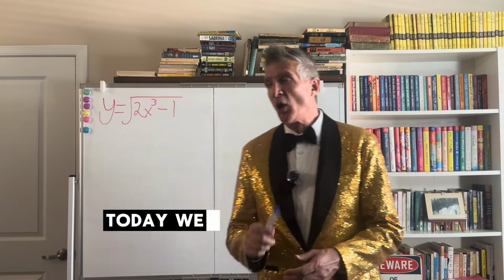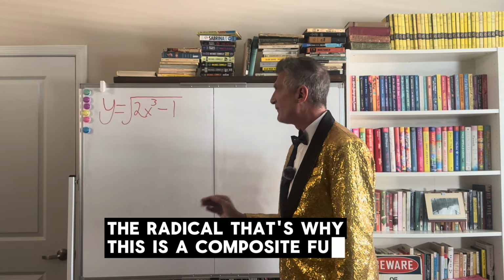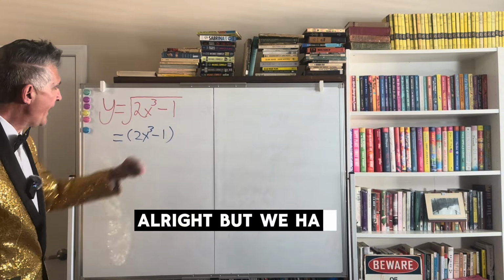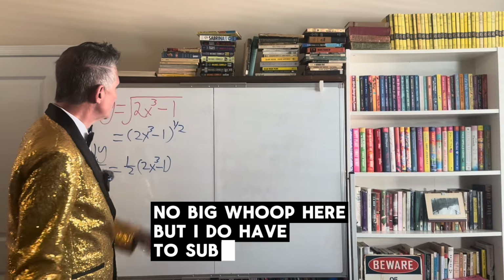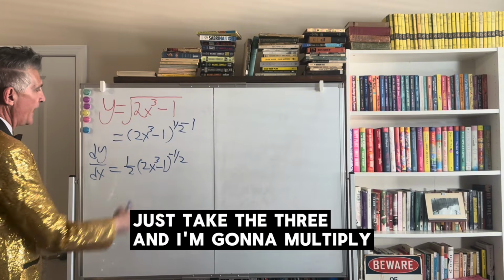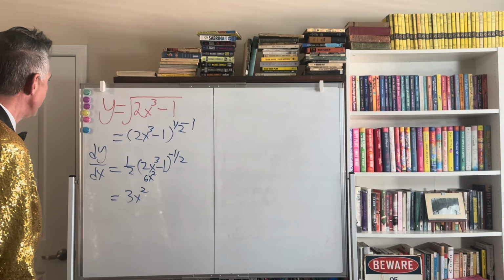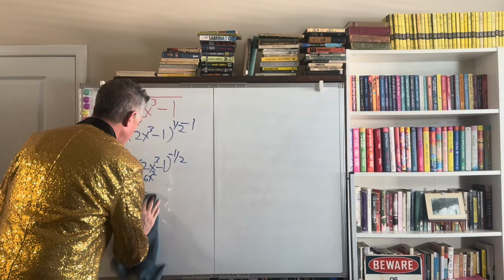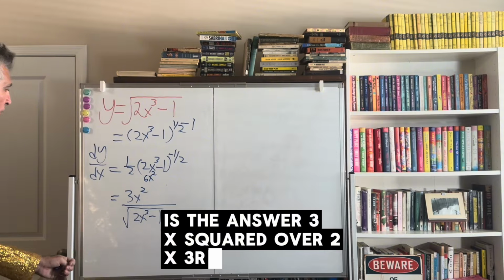Episode 38 - Demystifying the chain rule - Part 2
Join Matt Mathersum as he continues his expedition on demystifying the cantankerous chain rule. calculus ￼calculus2